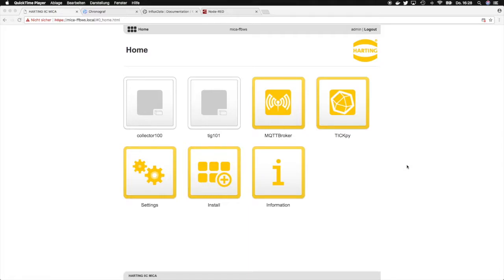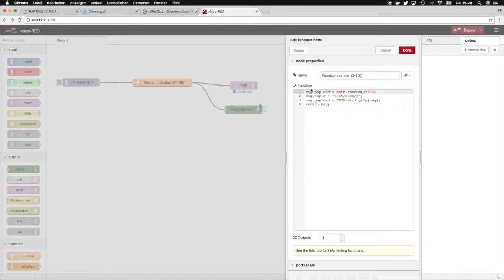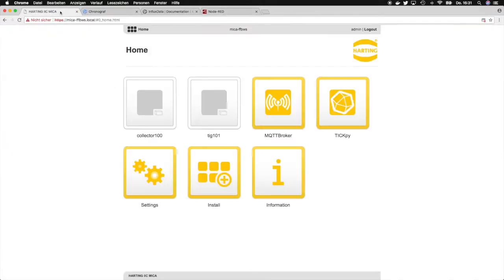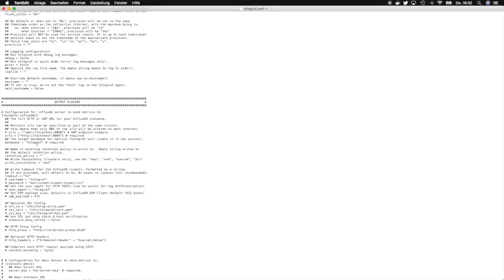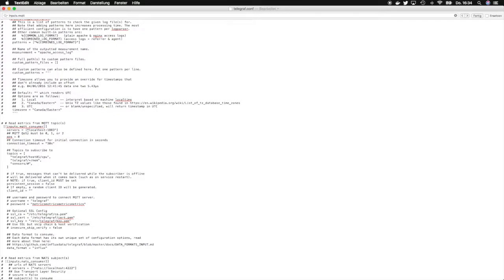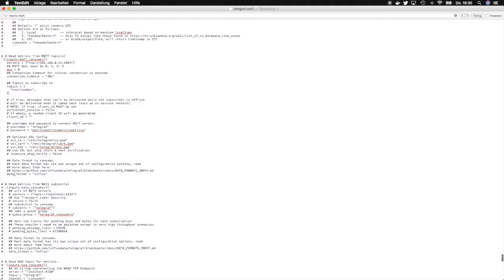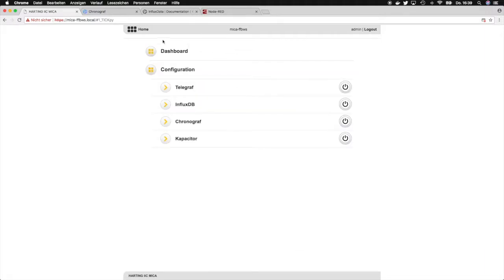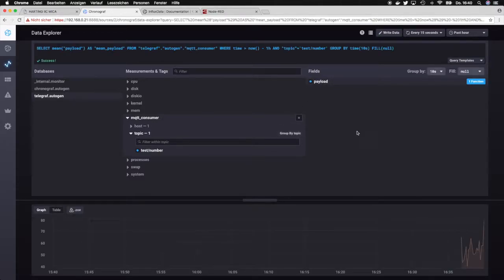TICKpy 5-6: Connecting MQTT